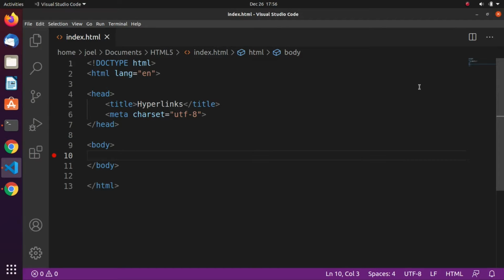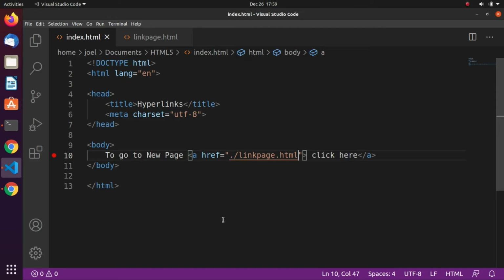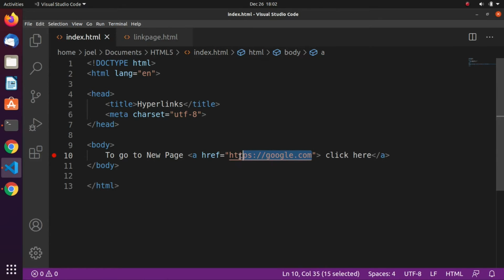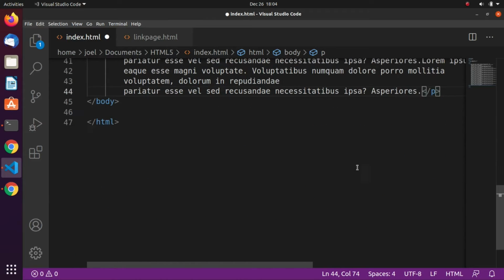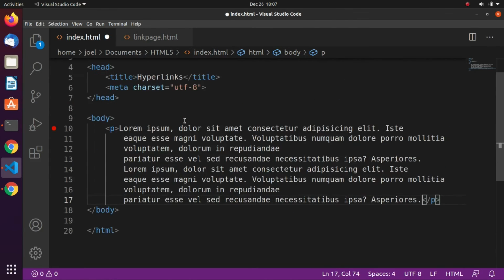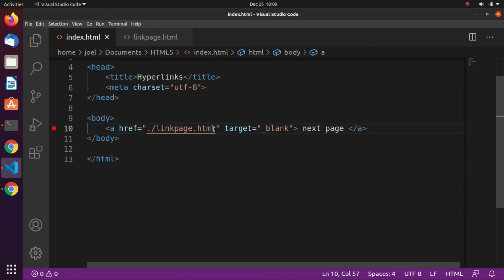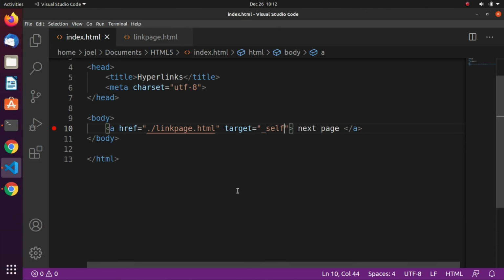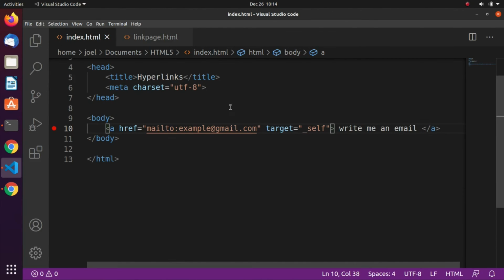HyperLinks in HTML #6 - Programming With Joel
Hyperlinks, one of the very important concepts in HTML is covered in this tutorial. So by the end of this tutorial, you should have mastered the Link and Hyperlinks concepts in HTML.